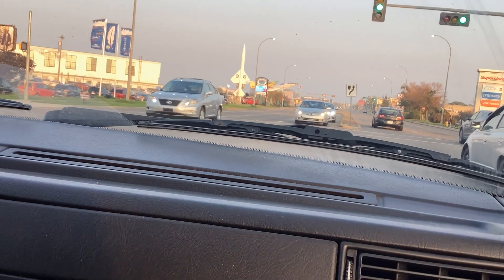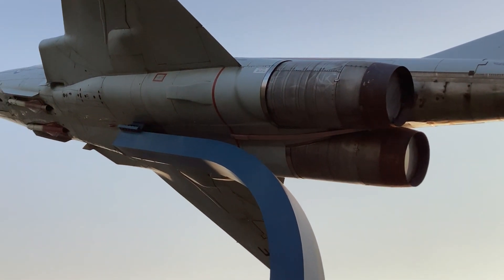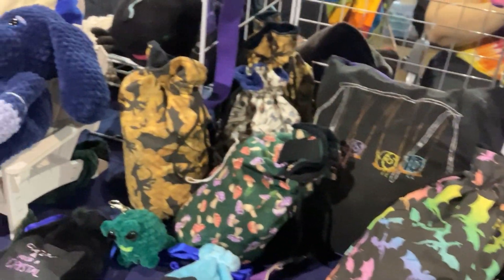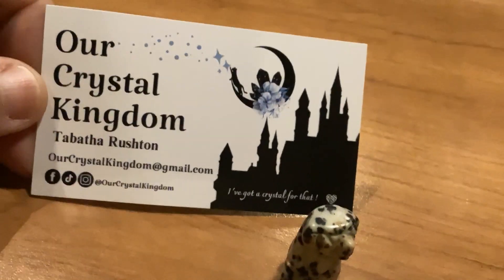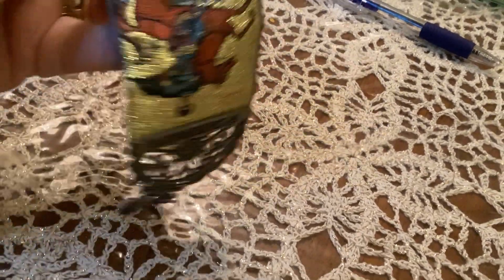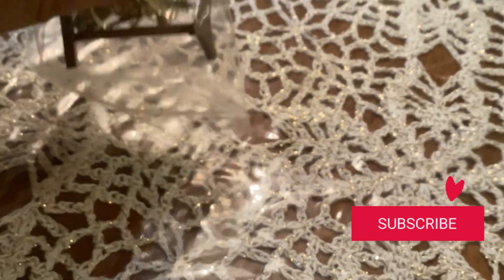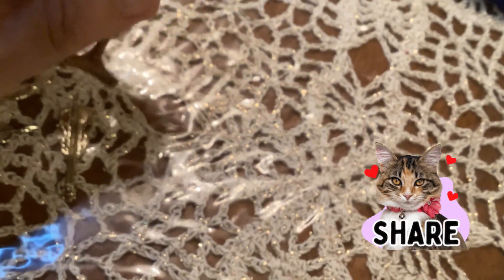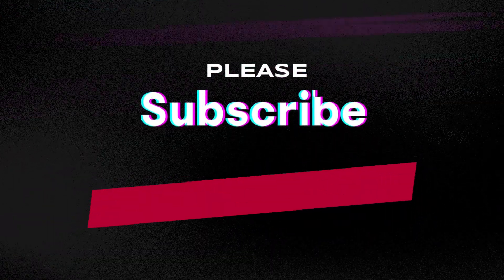Miniature Finds & Presents From Great Friends!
Miniature finds and presents from great friends!